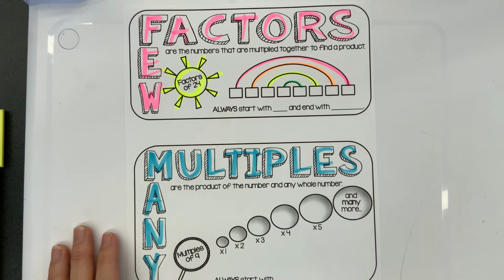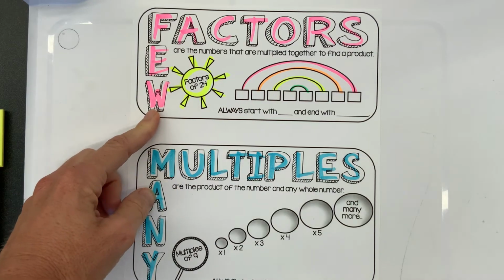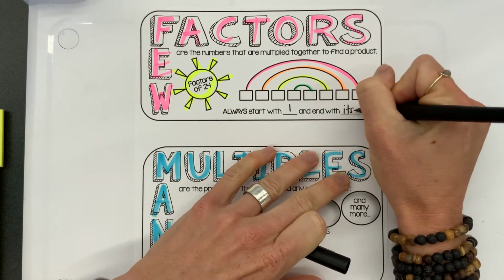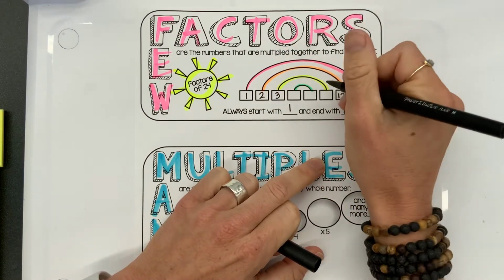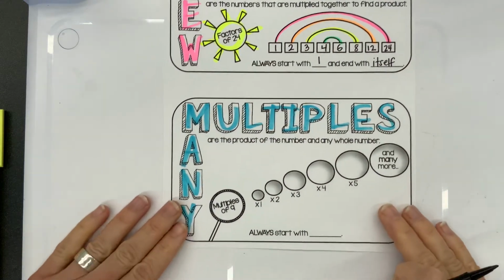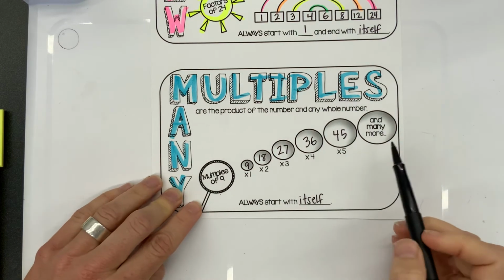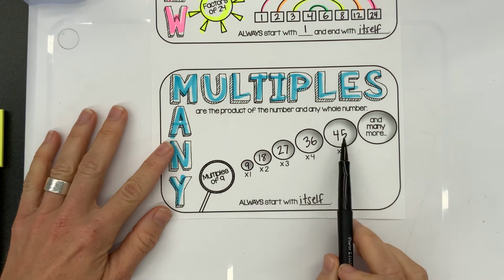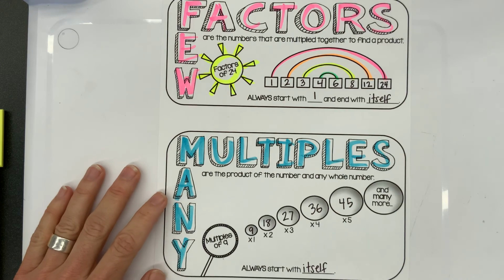Factors and Multiples